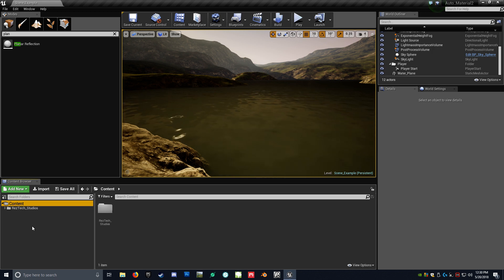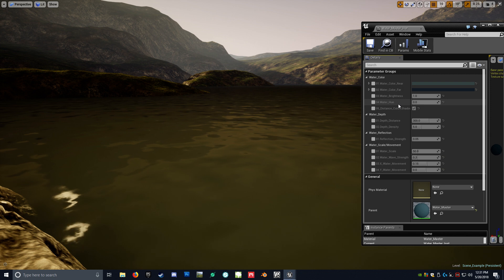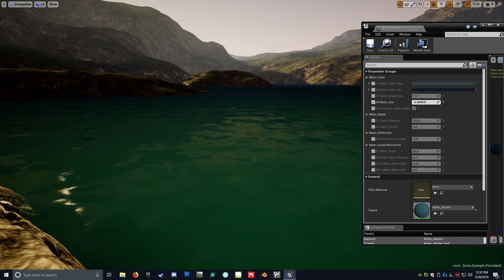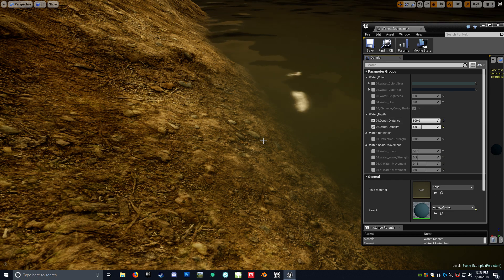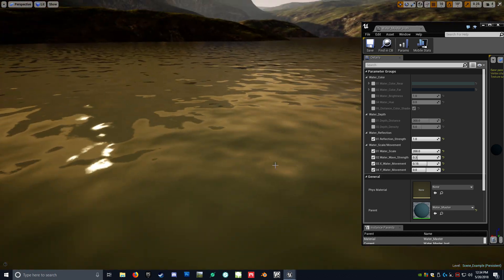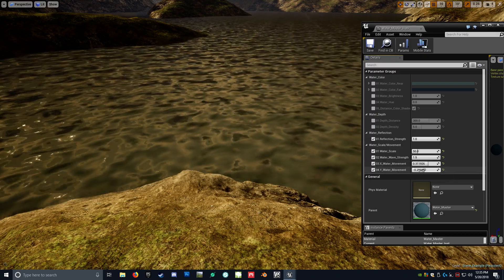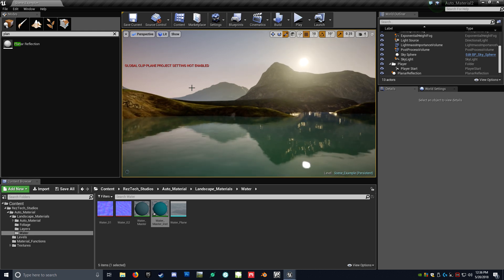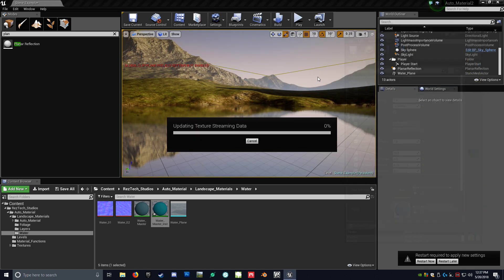UE4 - Water Material Overview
This is a water shader I will be adding with version 2 of the Landscape Auto-Material on the marketplace found here: